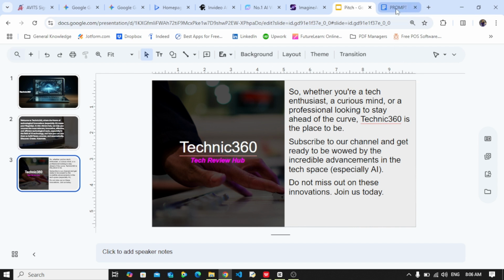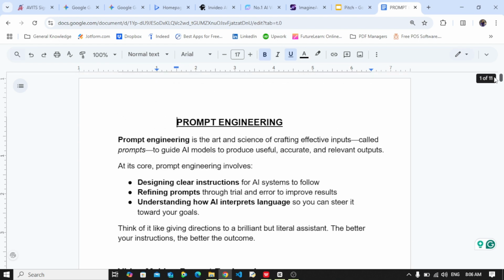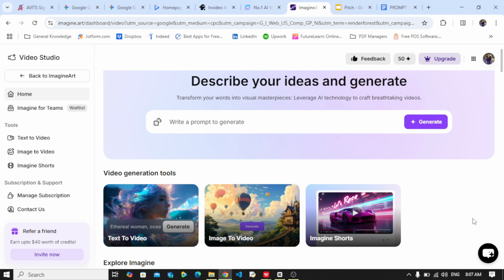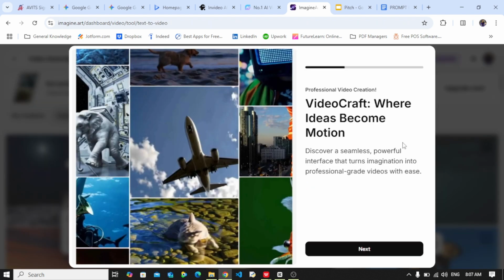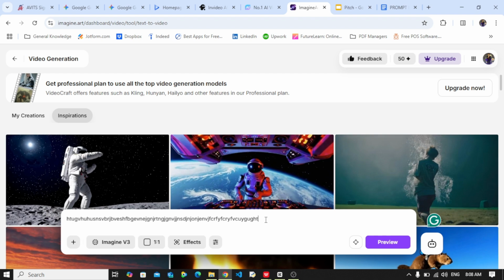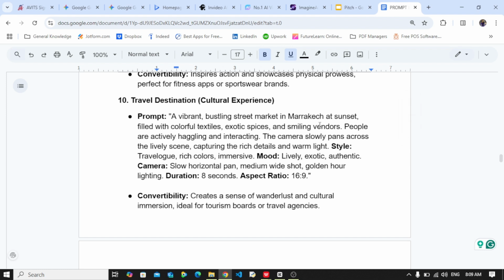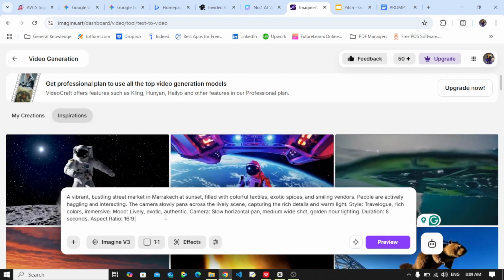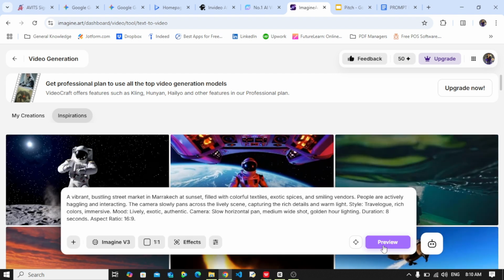Cut Video Production Time by 90% with FREE AI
for a Full Guide on: How to Make Money Online -- Earn in DOLLARS ($$$) with Proven Extra Income Strategies.

Unlock the Future of Video Creation with AI
Did you know that AI video makers are transforming how individuals and companies produce video content? From advertisements and product explanations to educational materials and much more, these powerful tools are making video creation faster and more accessible than ever before.

To Learn How to Set Up Your AI Money-Making Machine, watch this Video Guide

In my latest video, I dive into how you can leverage a top-tier AI video maker to create stunning videos with just a few clicks. I'll walk you through the essential skill of prompt engineering – crafting descriptive and effective video prompts that ensure you get the best possible results from your AI generator.

For your convenience, I've put together a comprehensive guide on writing impactful prompts, which you can access

I highly recommend reviewing this document thoroughly, as it will serve as your compass for constructing high-converting prompts.
Happy exploring!

Revolutionize Your Content: Discover the Best Free AI Video Makers!
Are you searching for free AI video makers, the best AI video generators, or the top free AI video tools? Look no further! In today's dynamic digital landscape, leveraging AI-powered tools is no longer a luxury – it's an absolute necessity for building, creating, designing, and automating tasks with unparalleled efficiency and effectiveness.

In this exclusive video, we unveil a curated selection of cutting-edge AI-powered tools that will empower you to generate captivating videos in mere clicks. Whether you're a seasoned marketer, an aspiring content creator, or a business looking to scale your video production, these tools are designed to streamline your workflow and elevate your visual storytelling.

Watch until the end to unlock all the incredible tools we've reviewed and transform your video creation process!